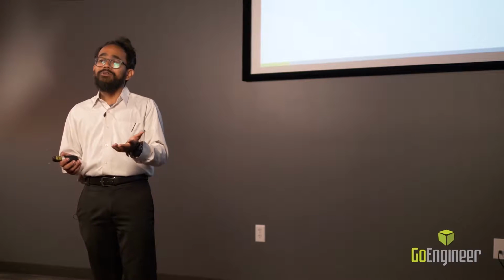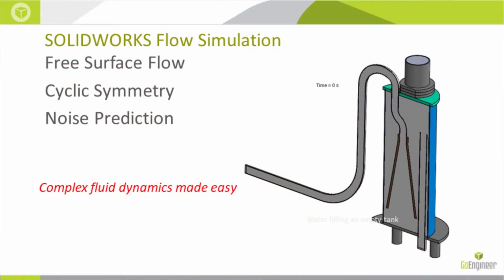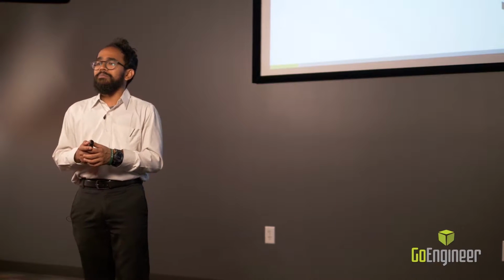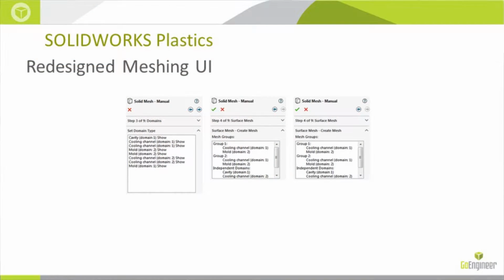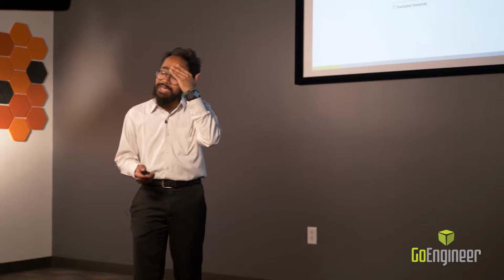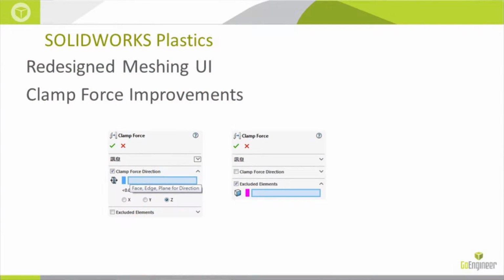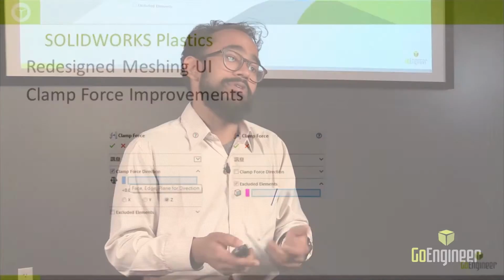SOLIDWORKS Flow & Plastics 2018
Learn about the new enhancements in SOLIDWORKS Flow Simulation and SOLIDWORKS Plastics 2018.